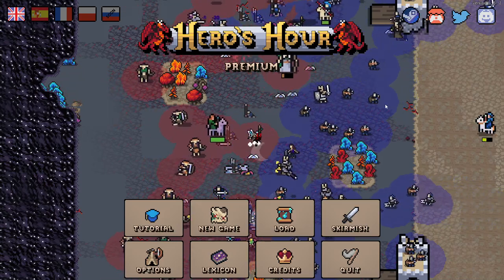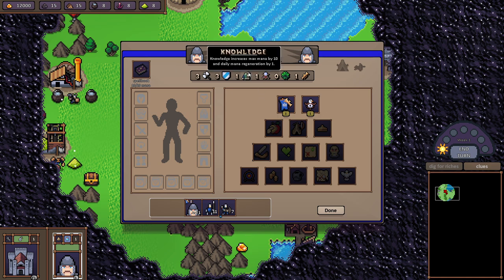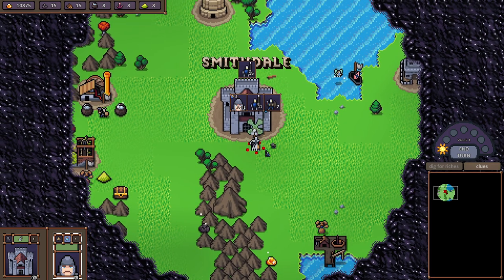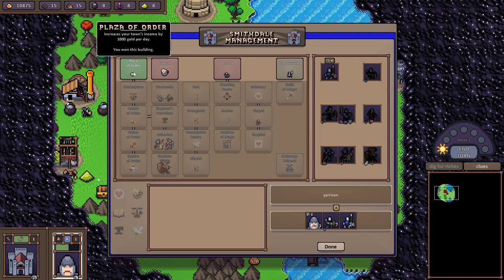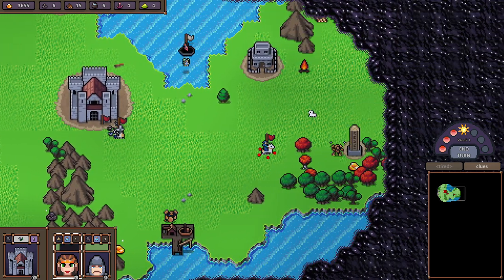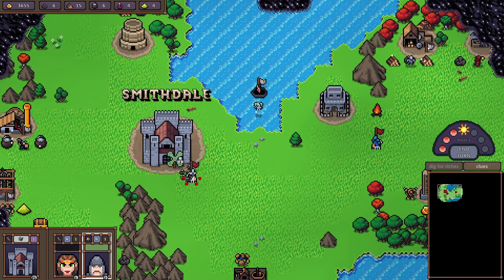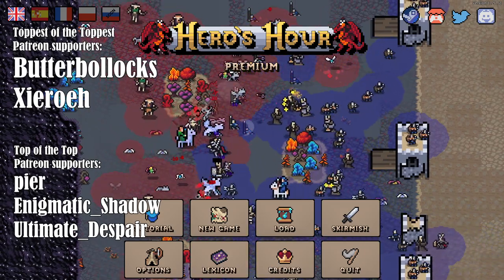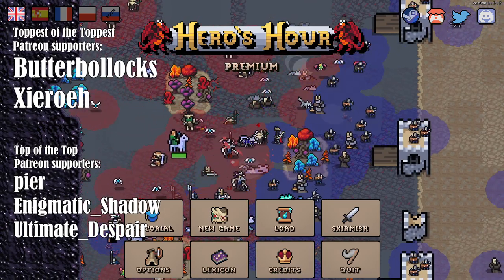Hero's Hour Primer: A Guide for the basics and the Castle upgrade system!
Hero's Hour is an accessible, yet-deep and content-rich Strategy Roleplaying Game. Take control of your hero, explore the world, build up your town, fight fast-paced battles, level up your hero and amass an army large enough to take out the opponents - before they take you out.

Toppest of the toppest Patreons:
Butterbollocks
Xieroeh

00:00 Intro
0:40 Combat
2:00 Hero
3:50 Resources
4:25 What you do in this game
6:45 The basic Castle Layout
9:32 Buying other units
11:38 Dual units
13:45 The Infirmary is important!
16:22 Get a Hero for Scouting!
17:39 The Fort upgrades
20:50 Watch out for prices!
21:41 Upgrading units!
22:20 The Castle Explained!
26:45 Maphack pathing!
27:40 Showcasing a different layout!
28:24 Conscription center
29:20 Engineer's Workshop
30:20 Getting Castle Spells
31:35 Enemy Castle!
33:00 Antique shop
34:04 Converting a Castle!
37:05 Closing thoughts and Outro!